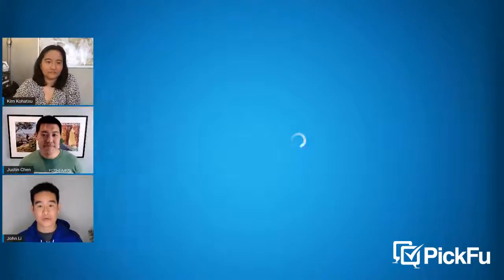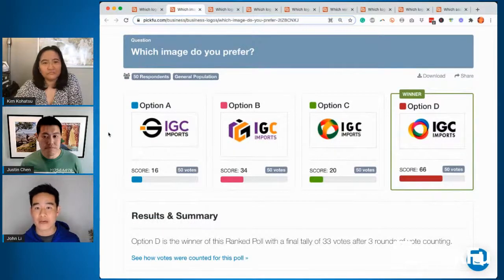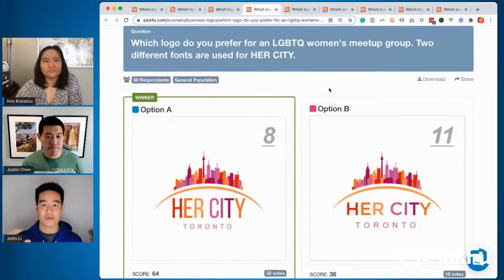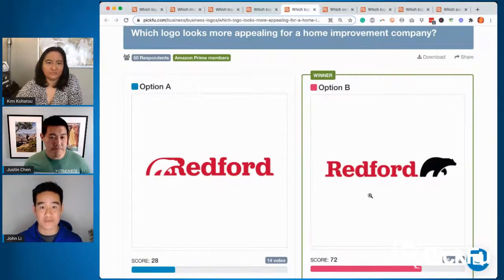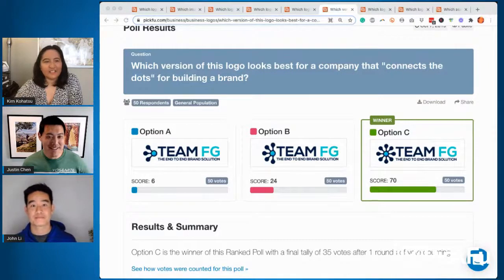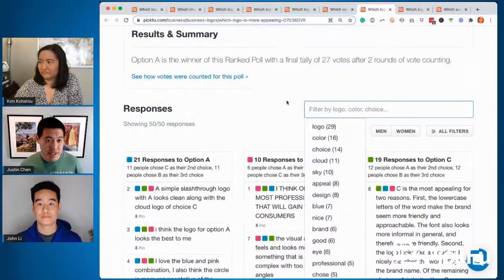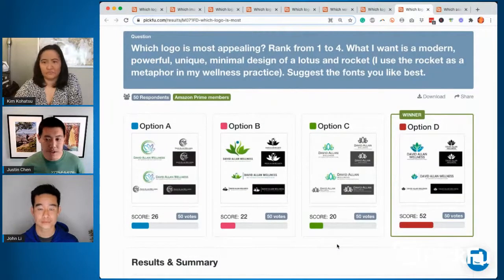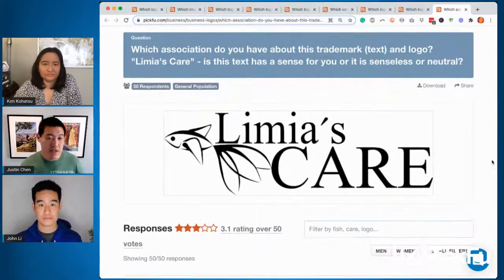How to choose a logo design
You need a strong logo for your business, but you’re not a designer. How should you choose? On this month’s Third Thursday, we’ll walk you through a three-step process for choosing a logo design.

Show notes:
Introduction 0:00-2:00
Elements of logo design 2:01-3:04
Step 1: Create a design brief 3:05-5:03
Step 2: Find a graphic designer 5:04-7:48
Step 3: Choose final design 7:49-8:39
What makes a good logo? 8:40-10:42
Ask unbiased audience for feedback (examples of PickFu polls) 10:43-16:01
What to look for in poll results 16:02-19:04
Demographic targeting 19:05-19:47
Final tips and closing 19:48-25:10